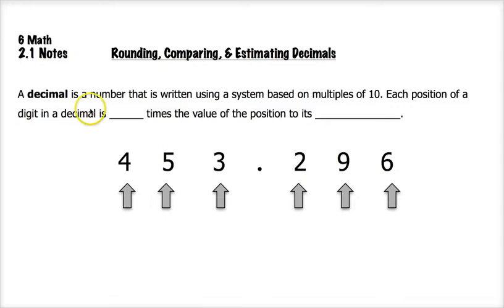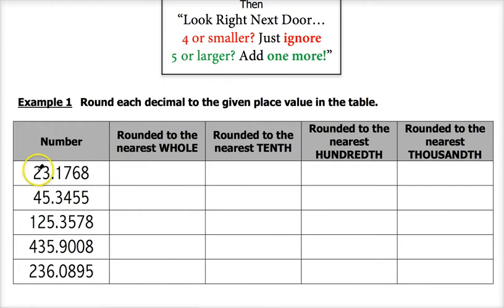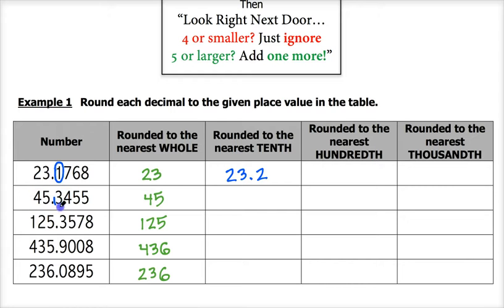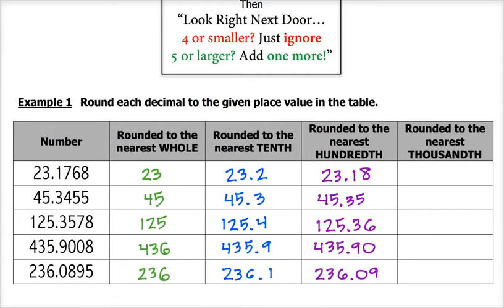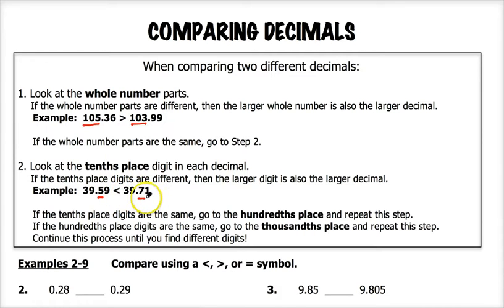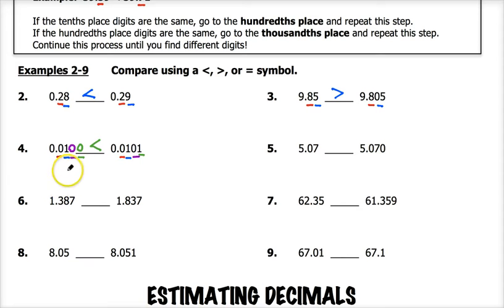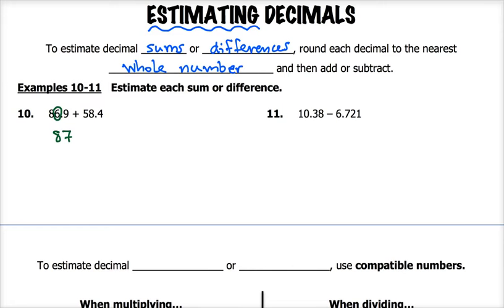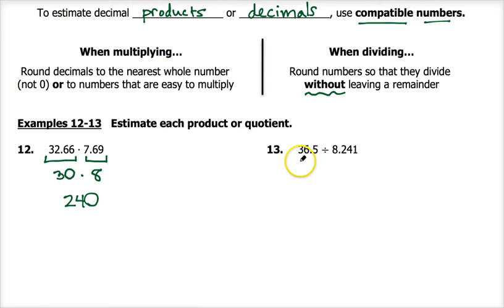2.1 Rounding, Comparing, & Estimating Decimals